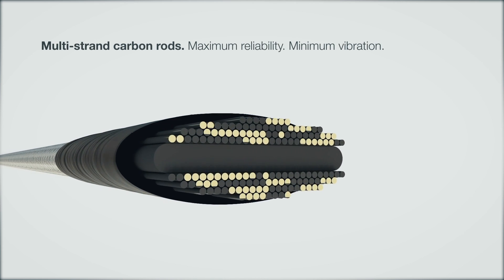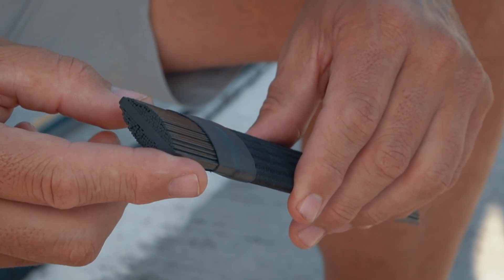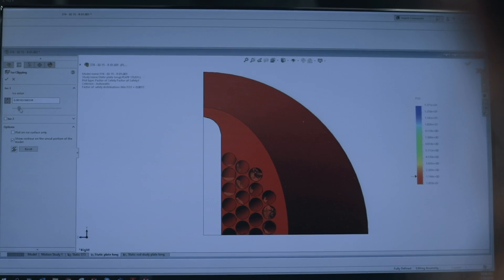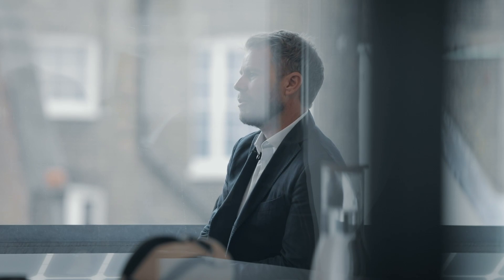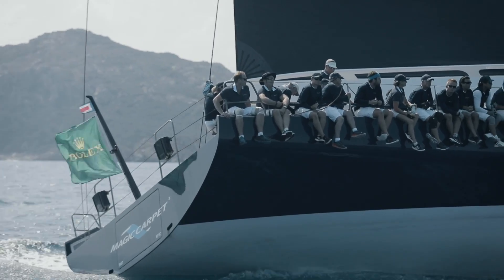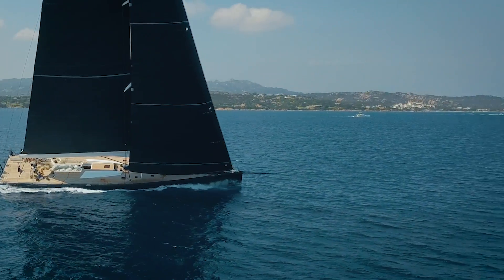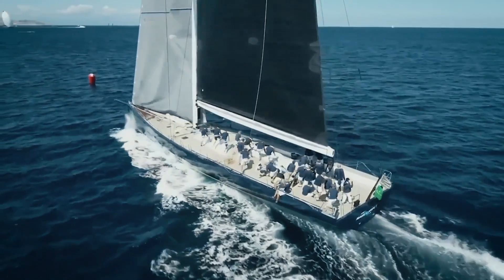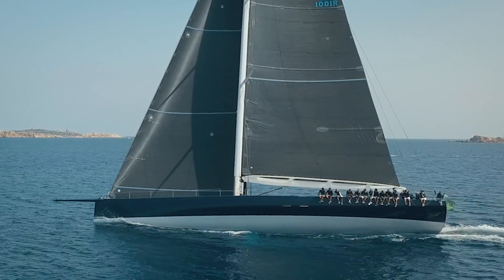AEROsix - The ultimate rigging option on the market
Introducing the next generation of high performance yacht rigging.

AEROsix is the breakthrough rigging technology developed by Future Fibres for grand prix racing and performance superyachts.

AEROsix combines the reliability and strength of multistrand technology with the performance attributes of solid carbon.

Featuring:

Juan Kouyoumdjian – Naval Architect
Gregory Monks – Owner’s Representative MM597
Sam Watson – CEO NTG Mast Group
Danny Gallichan – Captain, Magic Carpet 3